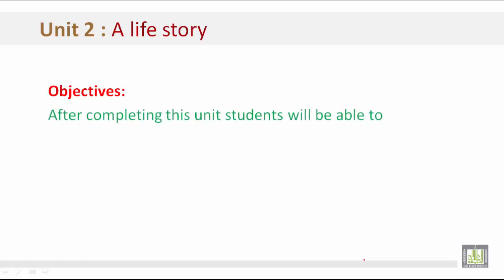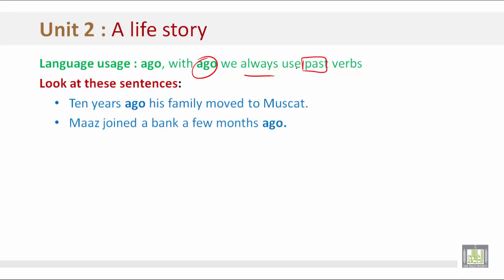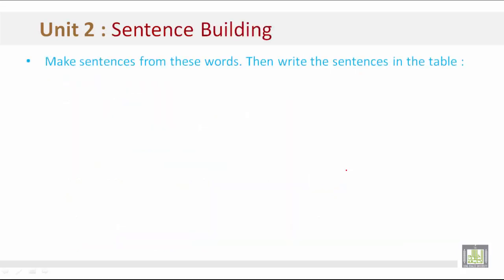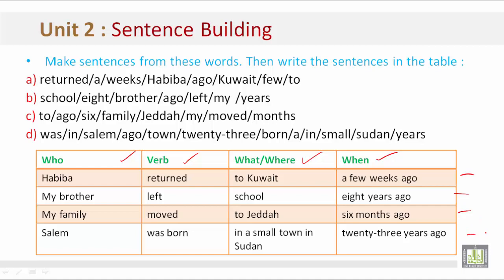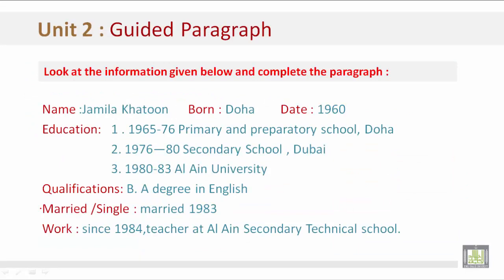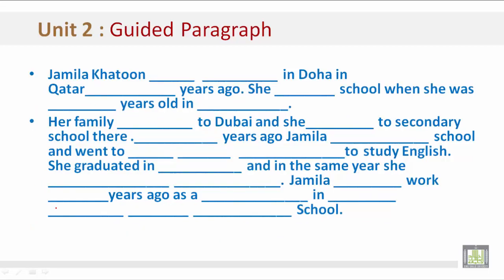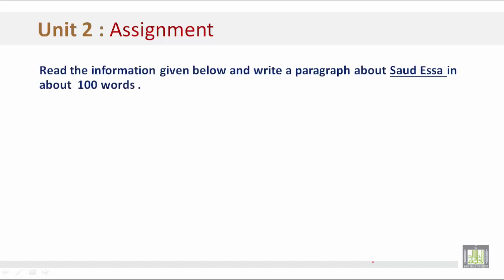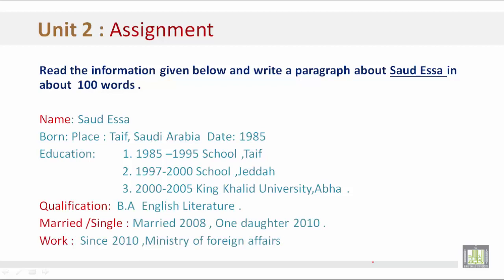Academic Writing. كتابة أكاديمية